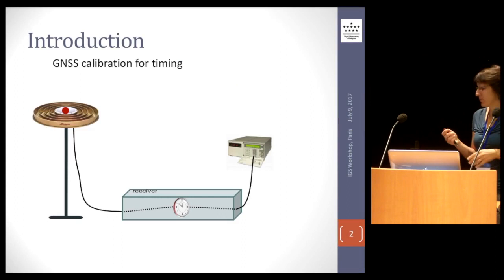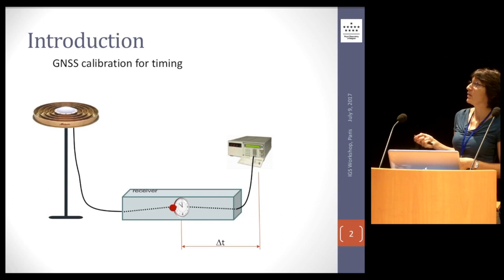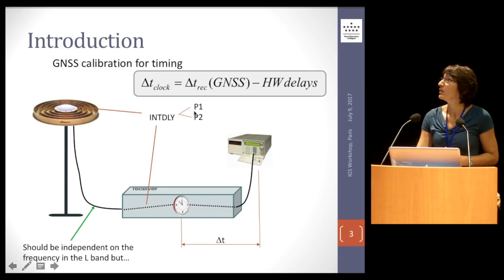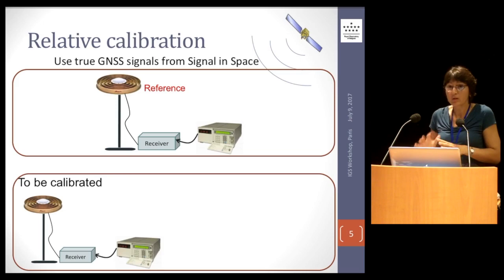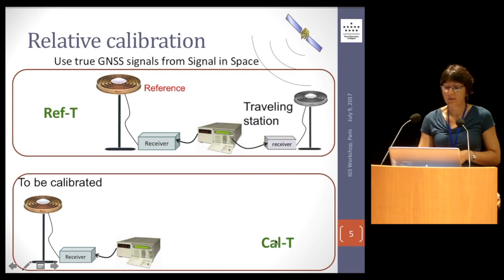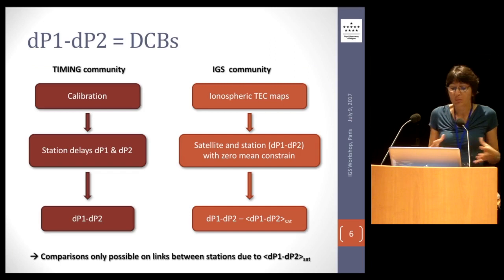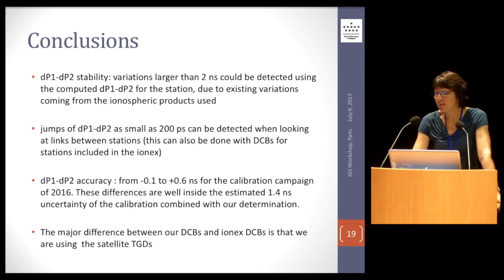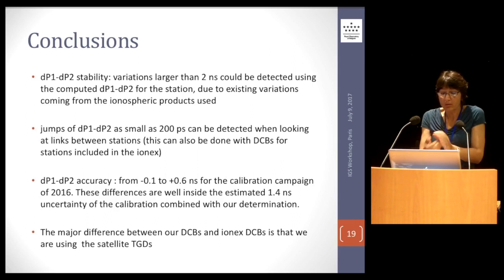W2017 PY10 02 Defraigne